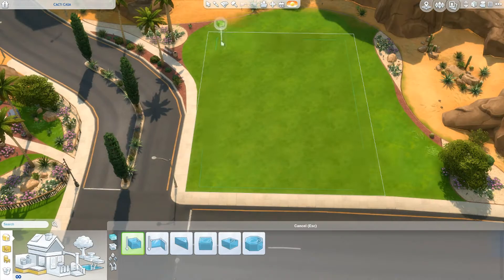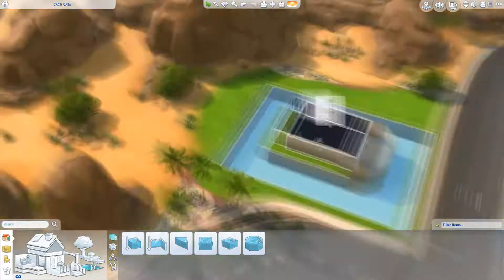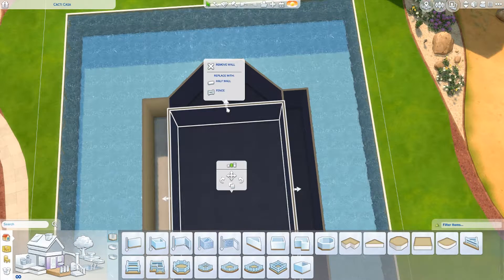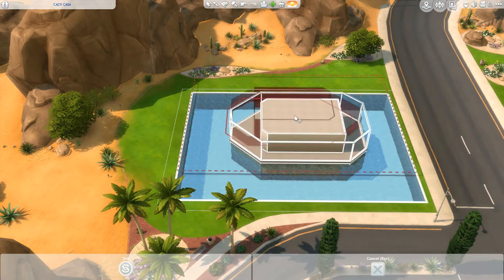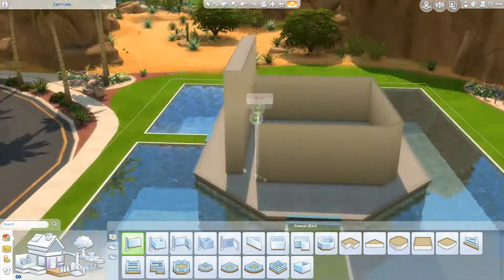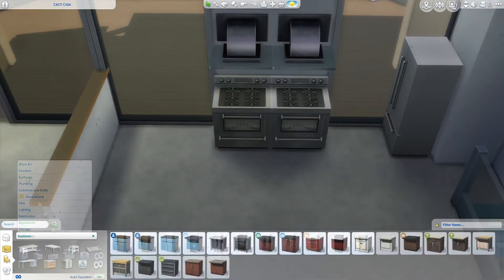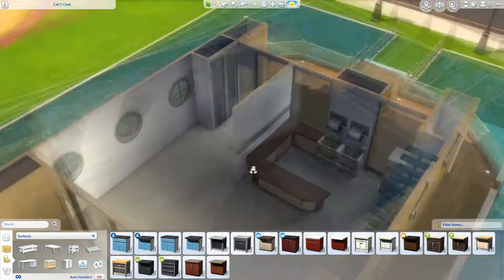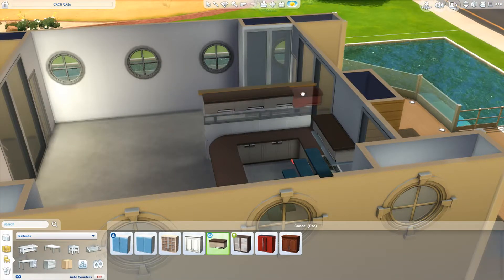Modern Boathouse [ PART 1/2] | THE SIMS 4: Speed Build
This part includes building the "boat" and furnishing the first 2 levels.
Stay tooned for part 2 in which we finish up the basement floor and the exterior!

Origin ID ► kaly_t07 or kaliBuilds (try both)
(Or find them under the hashtags kaliBuilds or kalii07)

• Artists

• Intro song